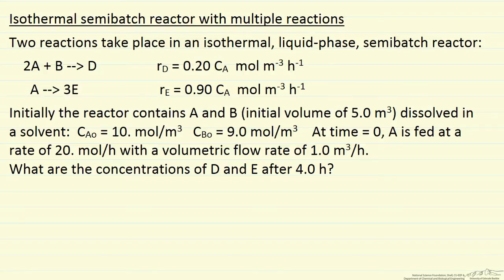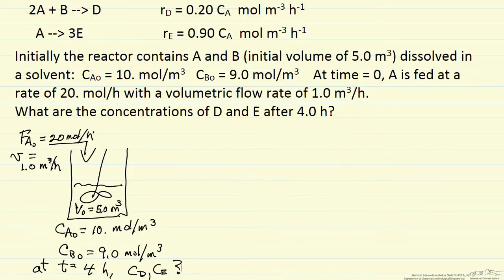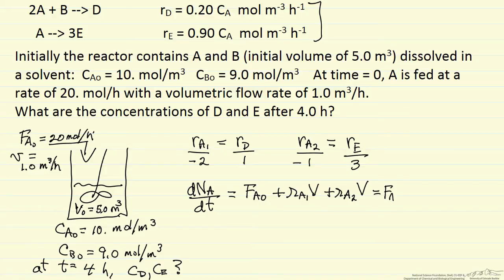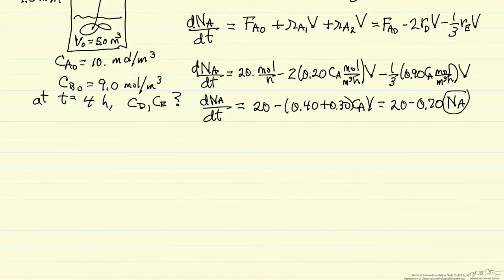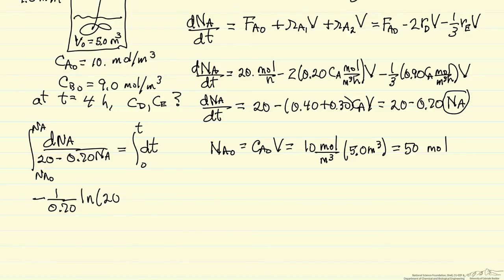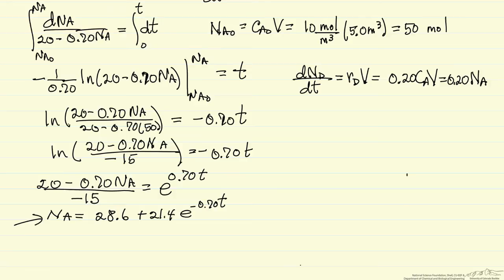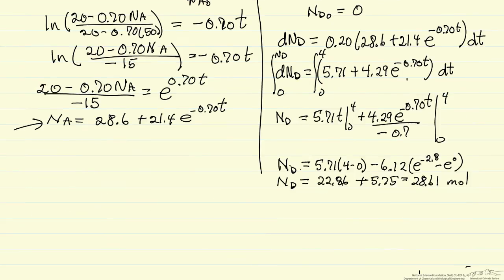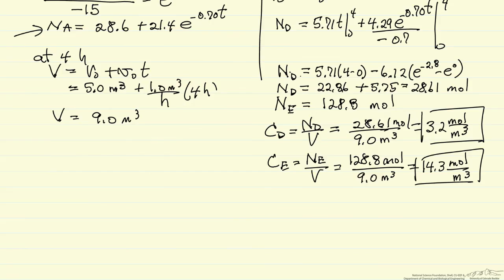Isothermal Semibatch Reactor with Multiple Reactions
An example involving a semibatch reactor having two simultaneous reactions. Based on particular operating conditions, determine steady-state results.